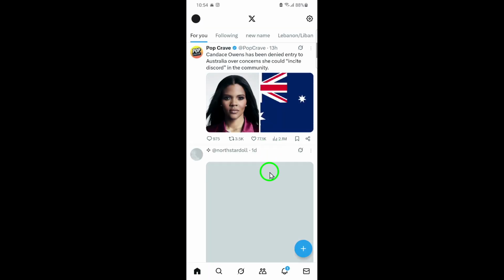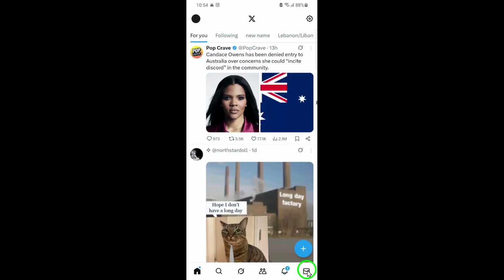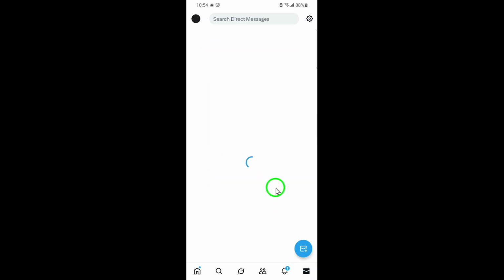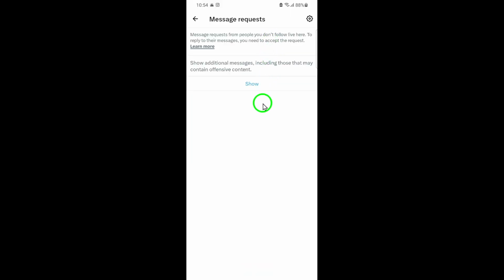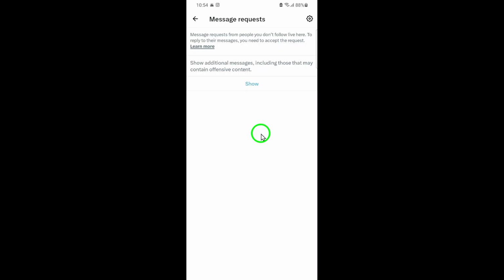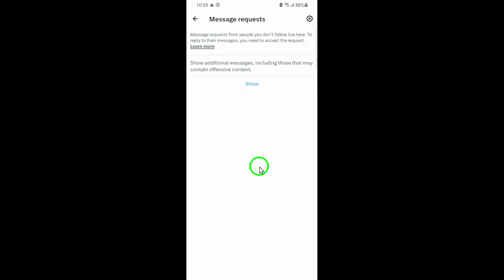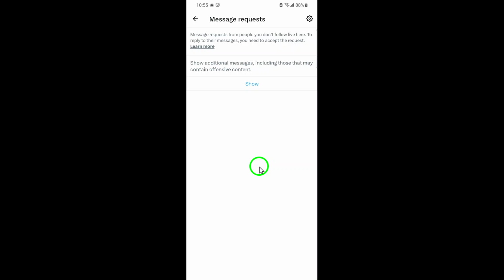How To Block Or Report A Message Request On X (Updated)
Learn how to block or report a message request on X with this quick and simple guide. This updated tutorial walks you through the exact steps so you can stay safe and in control of your inbox.

1. Open the X app

2. Tap on the Message icon at the bottom

3. Tap Message Requests, then tap on Message you want

4. Tap Block or report-

Chapters:
00:00 Intro
00:12 Soultion
01:05 Outro